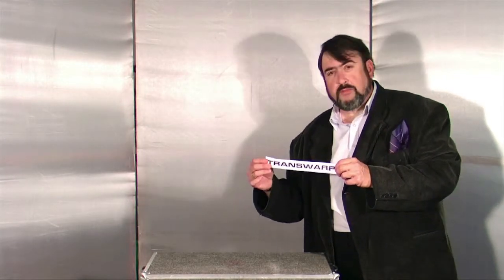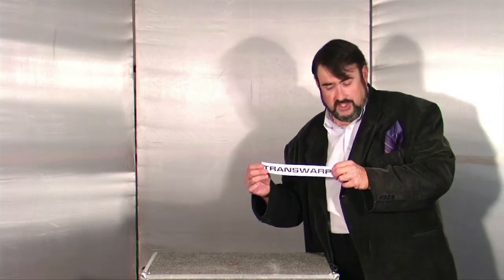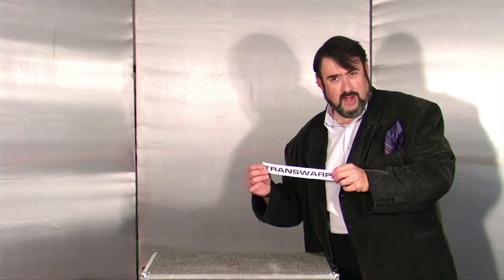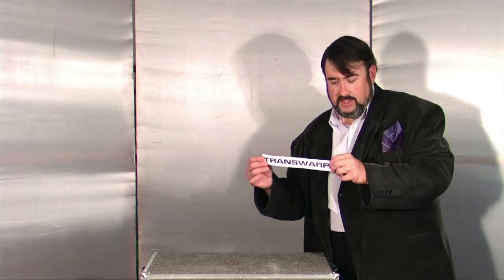The Transwarp Paper Trick Preview.mp4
Trans Warp
 A piece of paper is trimmed and bends in various directions this is the classic clippo re-imaged